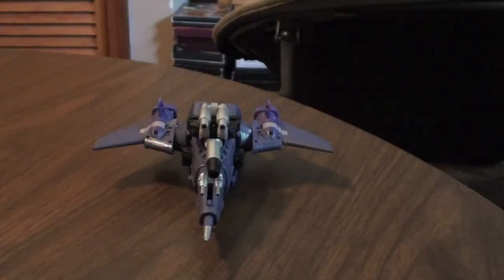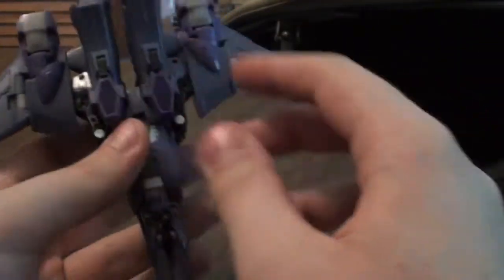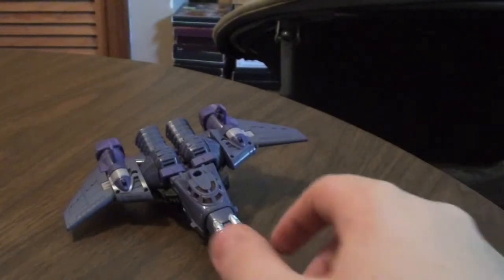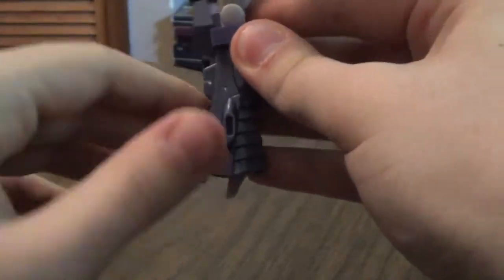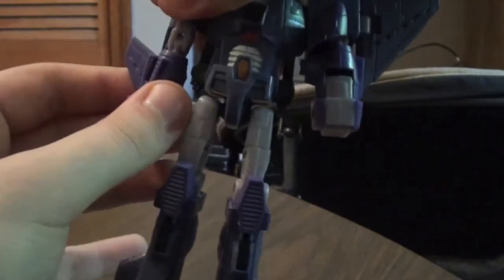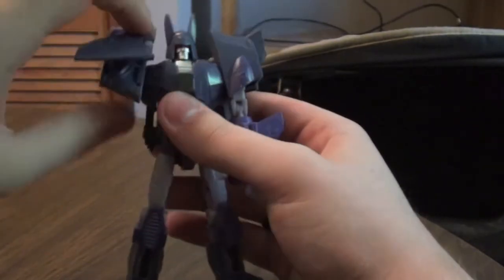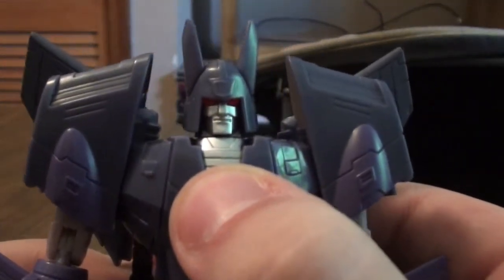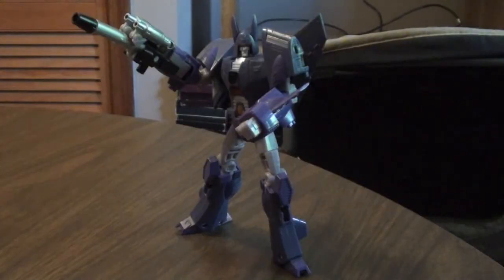Transformers: Reveal the Shield Cyclonus Review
This is the third figure of Universe Cyclonus and is still awesome but with G1 accurate colors. He has a cool Targetmaster and good possibility. He comes in a two-pack with Hot Rod, a silver Matrix of Leadership and a comic book. If you guys can find the two-pack, definitely get him.